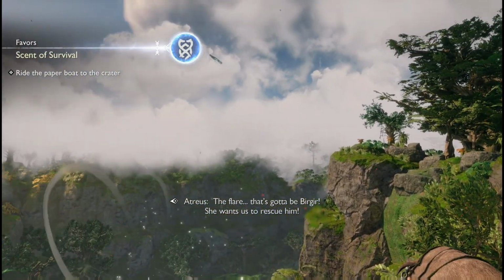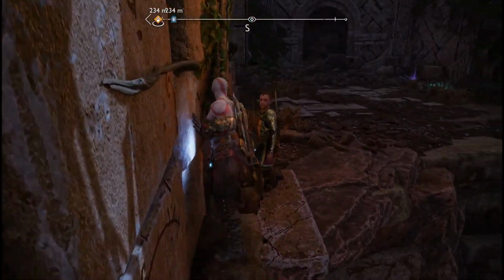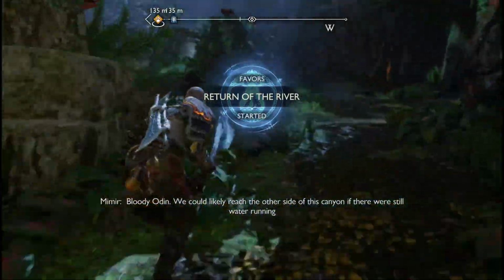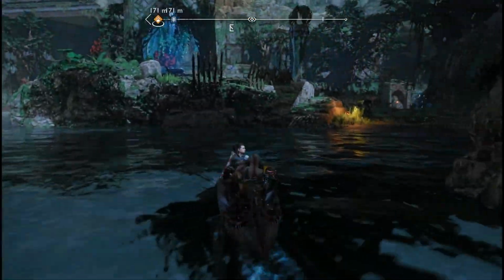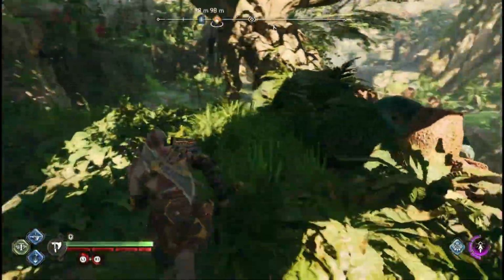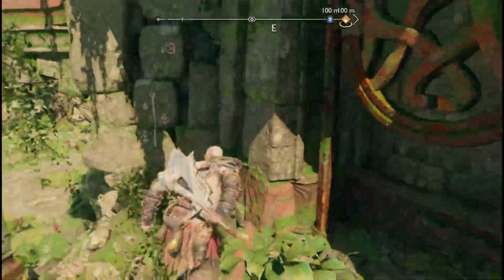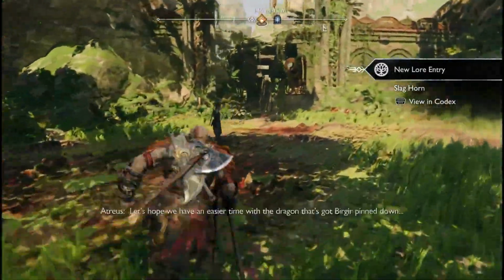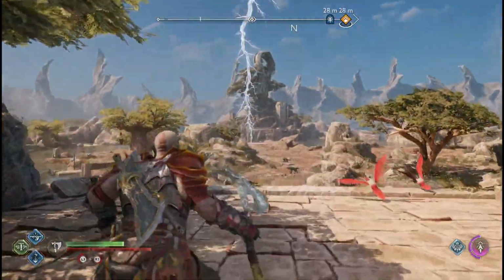Don't miss this place! It will make you Over Powered! The Crater (1/3) : God Of War Ragnarok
I am giving away a copy of God Of War Ragnarok and Destiny2 Light Fall of your choice of the platform just need to subscribe to my YouTube Channel to enter the contest!

Hello Everyone!

Ghost here, today's video is a Walkthrough of the Crater in Vanaheim, the best place to get overpowered with all the items and abilities you can get here!

the community has spoken between Muspelheim and The Crater. The Crat video won by 75% so here you go!

TIMESTAMP :
0:00 INTRO
1:35 HOW TO GET THERE
2:05 THE PLAINS
5:46 THE JUNGLE
6:24 RETURN THE RIVER
7:57 2X DREKI
9:00 GIVEAWAY
10:11 HUNTRESS LAIR
11:10  NORNIR CHEST
12:06 DAY CYCLE
12:42 OGRES
14:15 PATH OF DESTRUCTION
15:52 FIRST DRAGON
16:23 STAG OF ALL SEASON
17:42 SECOND DRAGON
19:14 WISHING WELL
19:44 STAG 2
21:00 BACK TO THE PLAINS
21:30 OUTRO